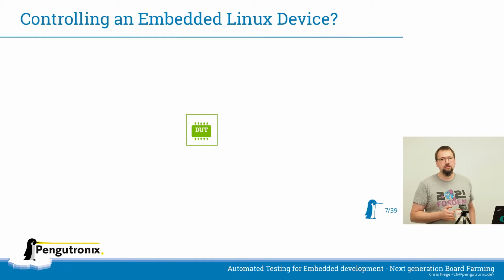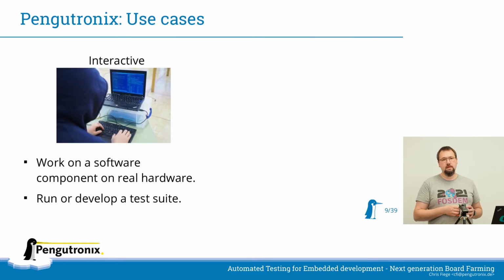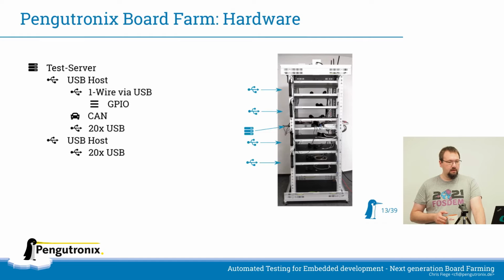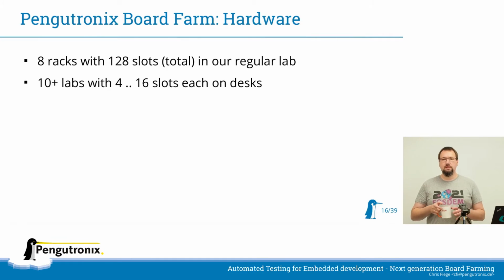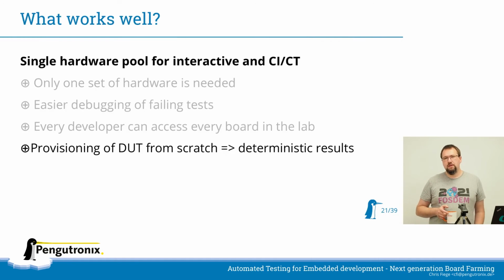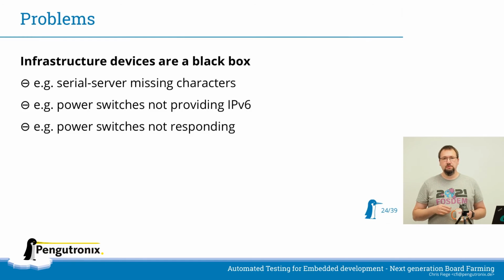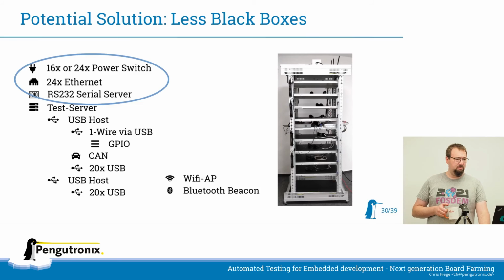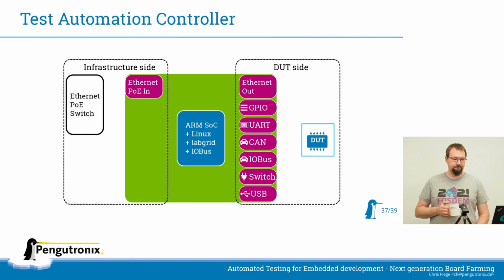Automated Testing for Embedded Development - Next generation Board Farming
Board farming is an important topic for embedded Linux development: It allows developers to share their hardware and lays the foundation for continuous testing of BSPs and applications on real hardware. With this talk I want to continue the discussion on how to control large numbers of Embedded Devices in a lab. I will begin with a short introduction on how Pengutronix currently operates their board farm: I will give you an overview on the hardware we use and how we use labgrid to support interactive work and automated testing of our devices under test. Afterwards I will give some insight of the everyday life with 150+ slots in the Pengutronix lab and what the most annoying (and expensive) problems are. To mitigate most of the problem my team and I are currently working on a new way to organize our labs: We try to shift our labs from a centralized architecture with many devices connected to a few control servers to a distributed structure where every device under test is controlled by its own test automation controller. I will conclude my talk with a discussion of the pros and cons of this design that we already discovered.